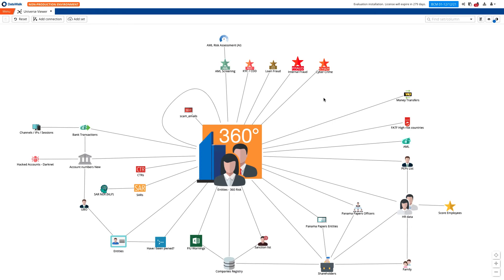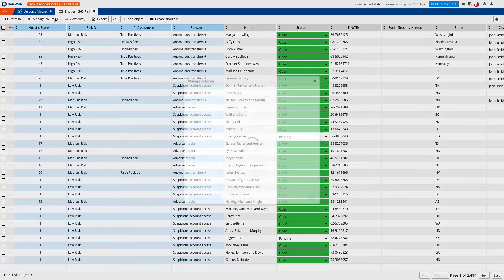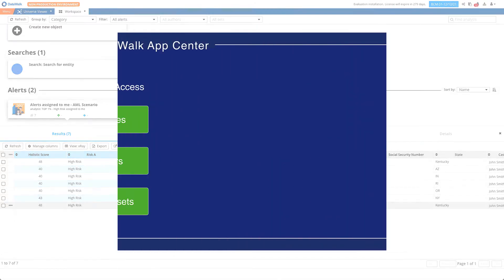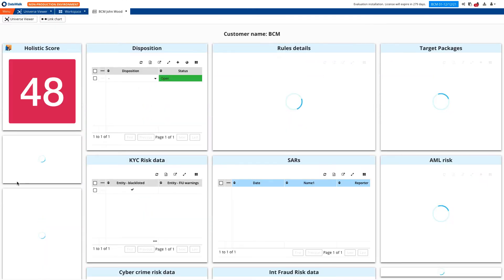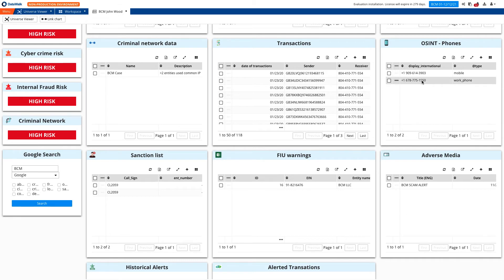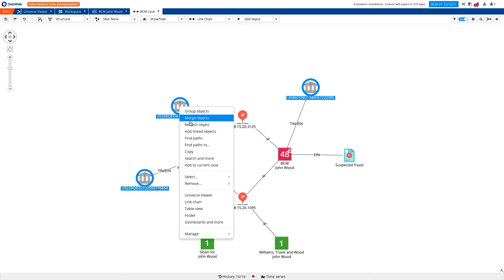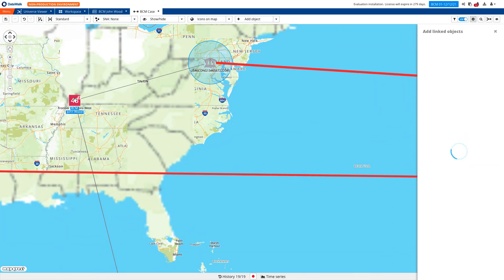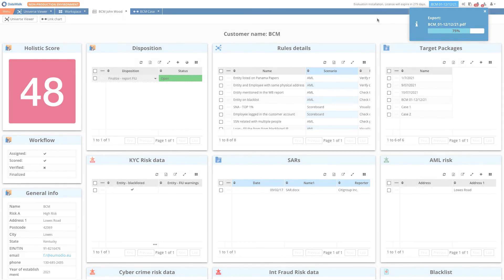DataWalk | 360° AML Analytics Demo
This video demonstrates the powerful AML analytics of the DataWalk platform. The software combines your AML and KYC data with your other data, such as fraud and OSINT, providing a holistic, 360° view of financial crime risk and enabling you to perform efficient AML investigations and weed out false positives.